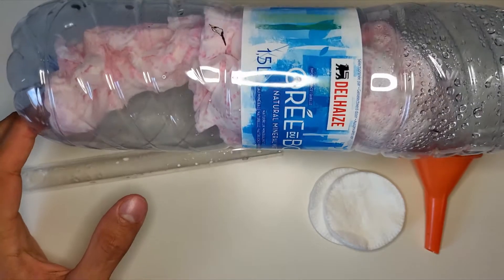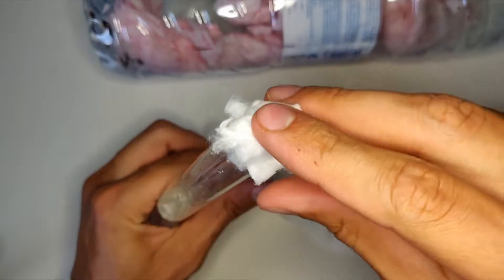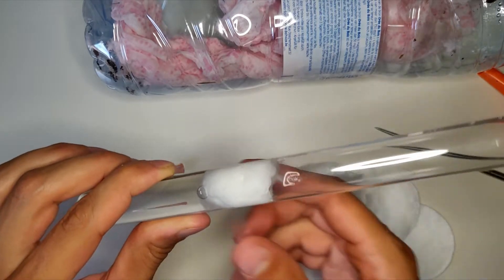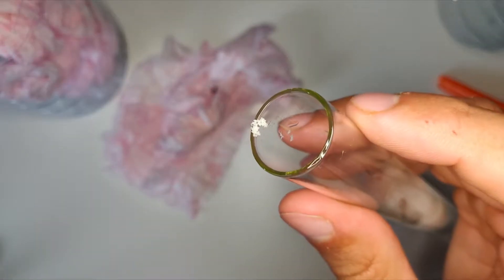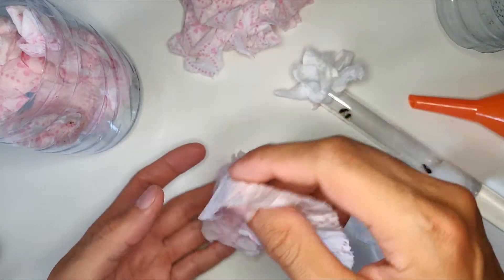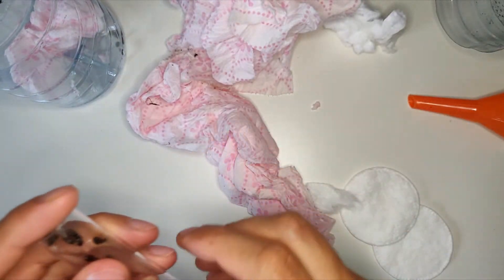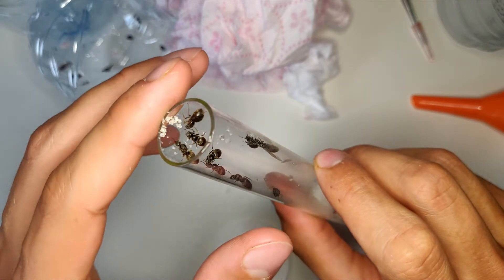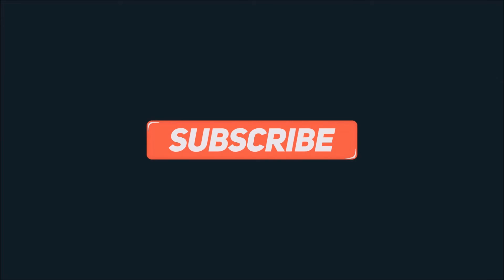Making a 10 Queen Ant Supercolony | How to Create a Test Tube for Ants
I managed to catch some queen ants after a local nuptial flight. Here I show you guys how you can make your own ant test tube setup. I made a supercolony consisting of 10 queens from the species Lasius niger or Lasius flavus. Normally they do not form multiple queen ant colonies but I'm trying it anyway in this experiment. Making a test tube setup for ants is very easy and you can keep your colony healthy and for a long time inside of it. You can admire them easy trough the glass wall of the test tube. They stay hydrated because of the water and you just have to give them some food occasionally. The queens will lay eggs, and you will soon have lots of brood, especially if you have a multiple queen colony. What should I do next with this colony?